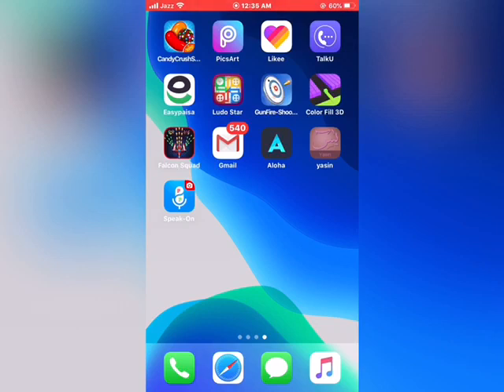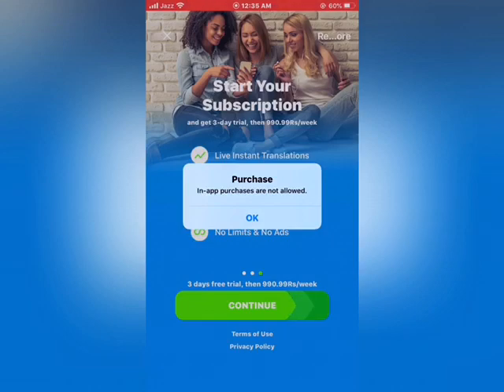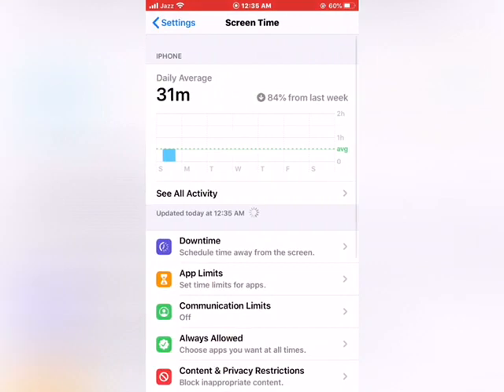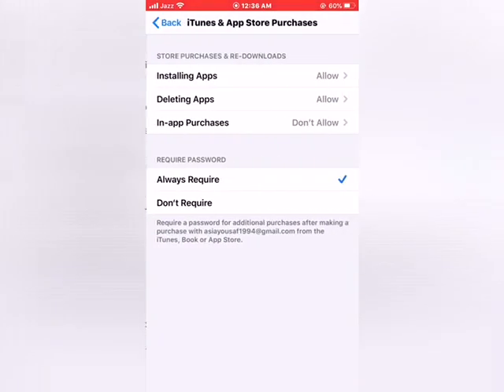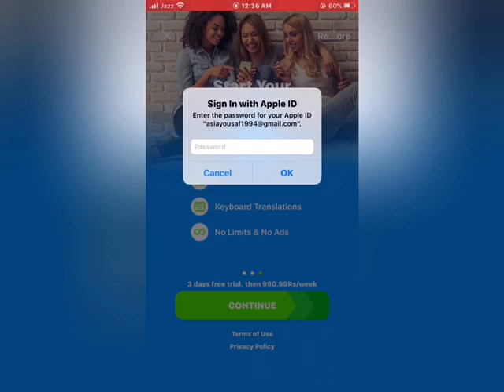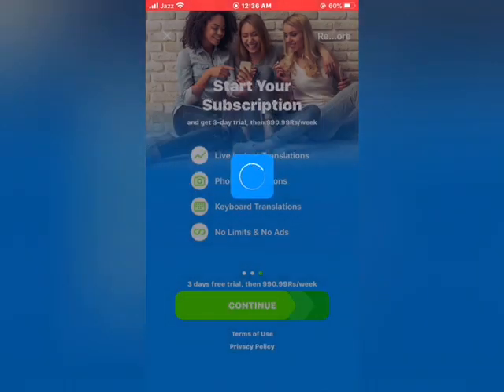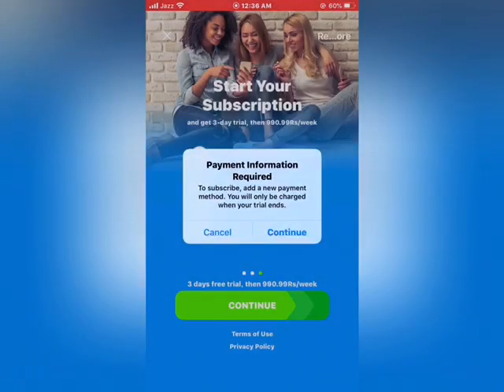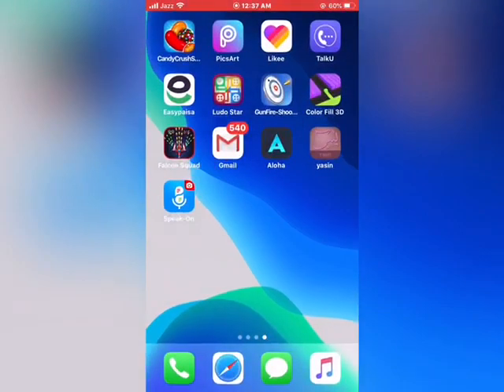In-app purchases are not allowed Fixed ( How To Fixed in app Purchases Are Not Allowed in iOS 13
How To fixed in app purchases are Not allowed ?
Launch Setting app
Tap On Screen Time
Tap On Content & Privacy Restrictions
Tap On in Apps and Purchases
Tap On App  Purchases
Select Allow
And.Done

I Hope Gays You all.know.How To Fix in-app Purchases not allowed